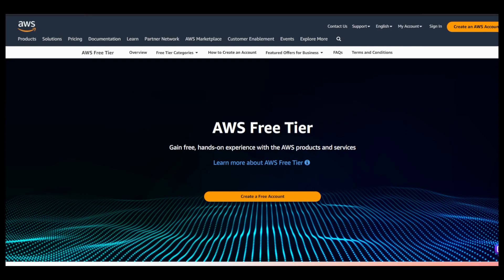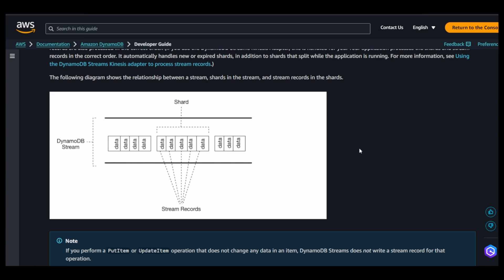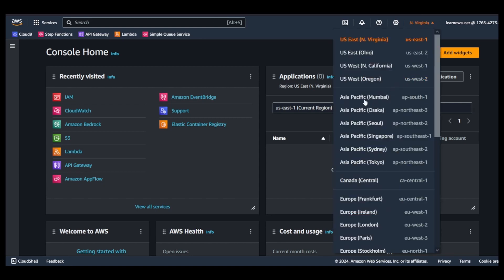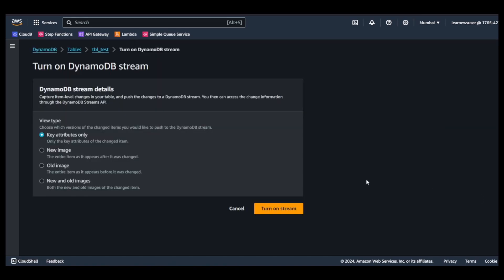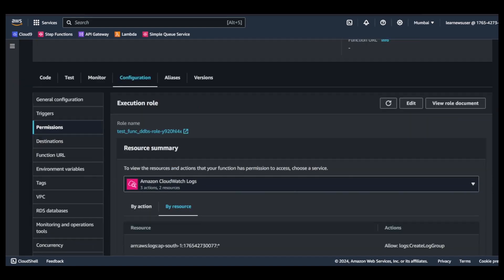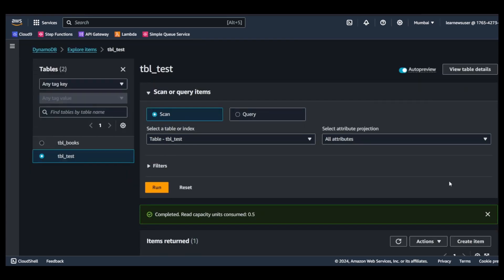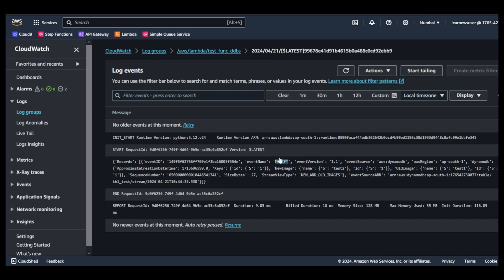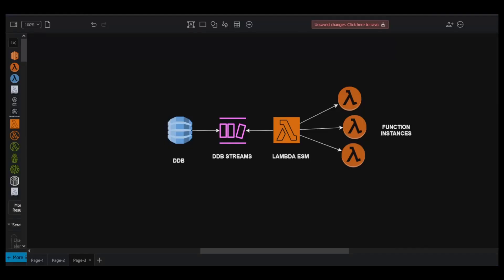AWS Lambda: DynamoDB Streams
This video demonstrates how to use a DynamoDB Streams as a trigger for your function and the use-cases associated with this pattern.

NOTE - Not endorsed by AWS, all my opinions.